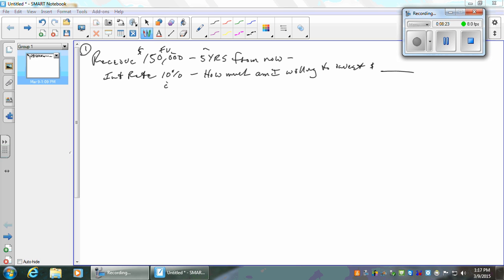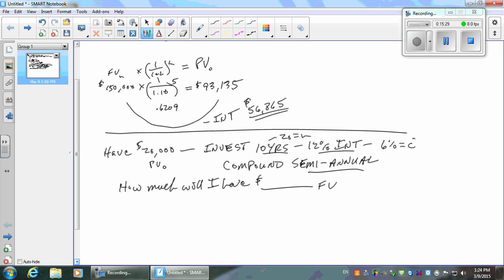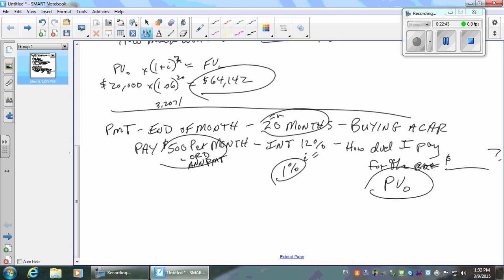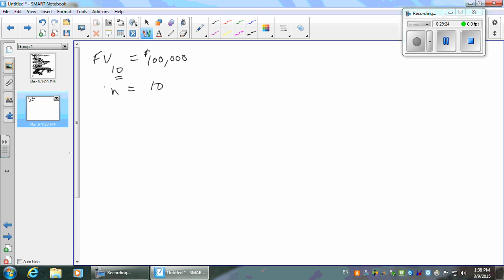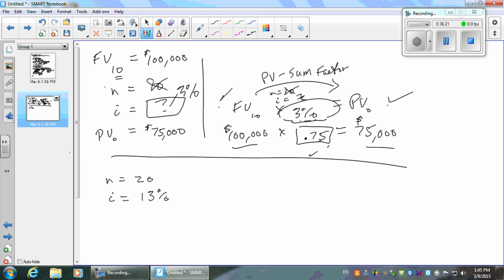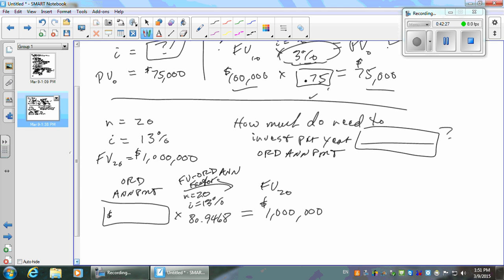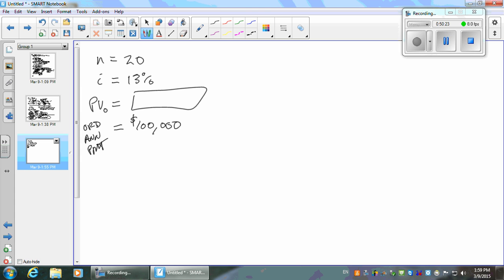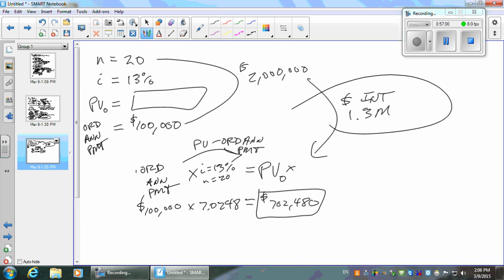March09 0207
Description